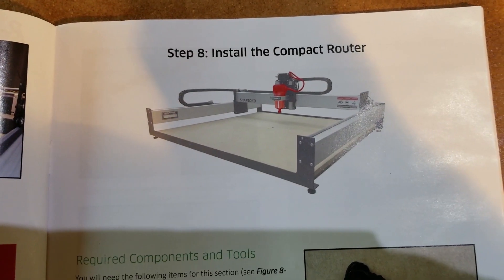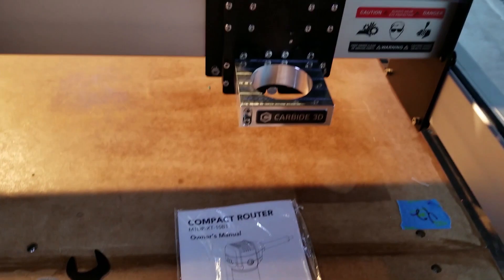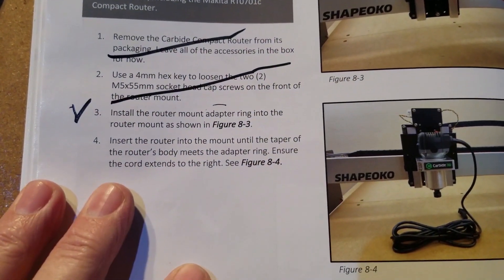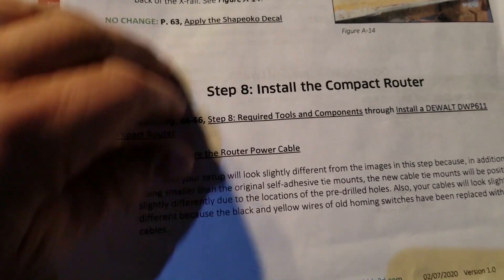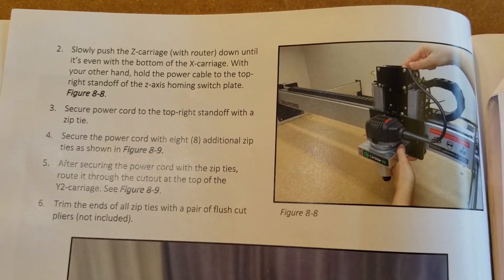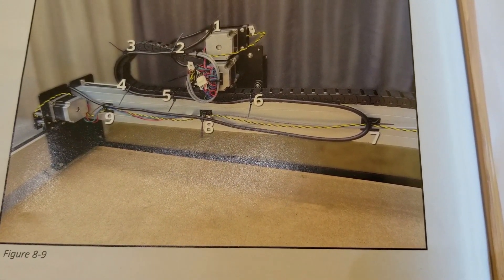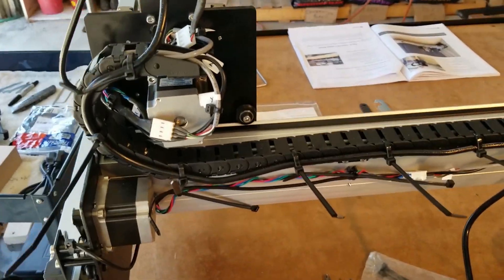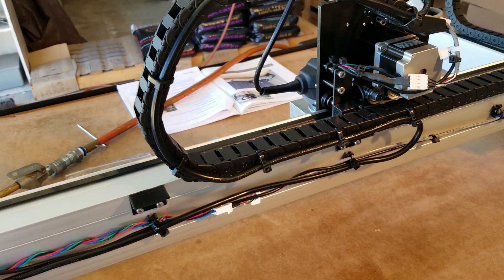IoT#73 Shapeoko 3 XXL – Compact Router Install – Step 8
In this short video, we’ve completed steps 1-7 so we’re moving on to Step #8 “Install the Compact Router” using the Shapeoko 3 XXL with Z-Plus Assembly Guide.  The steps in the Assembly Guide cover several different router makes and there is a revised section for Shapeokos with the Z-Plus.  Mike must make some mods to the Z-Plus carriage to allow the cable management to match the instructions.

Wire Cutter and Stripper, for 8-20 AWG Solid and 10-22 AWG Stranded Electrical Wire Klein Tools 11063W

Blades for Wire Stripper 16 to 26 AWG Klein Tools 11074

100 FT/100' Feet 3/32" 2.4mm Polyolefin 2:1 Heat Shrink Tubing Tube Cable UL Black

MG Chemicals 824-1L 99.9% Isopropyl Alcohol Liquid Cleaner, Clear , 945 mL (1 US Quart)

Clear Electronic Grade Silicone - 10.2 oz Cartridge

Replacement High-Temperature Meat Probe For Pellet Grills And Pellet Smokers Compatible With Pit Boss Grills, 1pc Waterproof BBQ Probe with Stainless Steel Probe Clip

UGREEN Micro USB Cable Nylon Braided Fast Quick Charger Cable USB to Micro USB 2.0 Android Charging Cord for Samsung Galaxy S7 S6, Note, LG, Nexus, Nokia, PS4, Xbox One Controller (3ft, Black)

Replacement Temperature Meat Probe Compatible for Traeger BBQ Grills, 3.5mm Plug Meat BBQ Digital Thermostat Probes, Set of 2

PitsMaster Replacement Waterproof 2 Pack Meat Probe with Grommet Compatible with Traeger BBQ Grills, BAC431, BBQ Digital Thermostat Probes
Category
Science & Technology